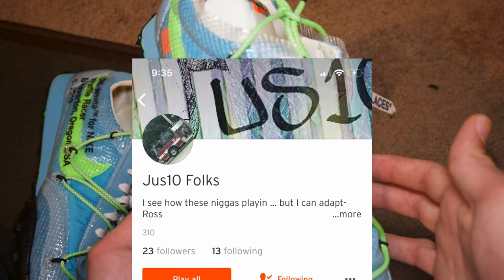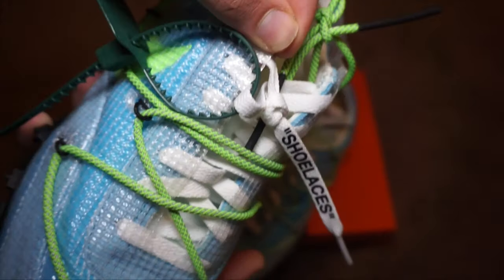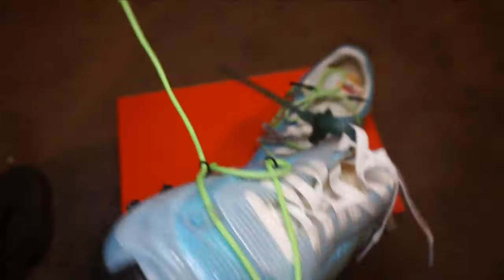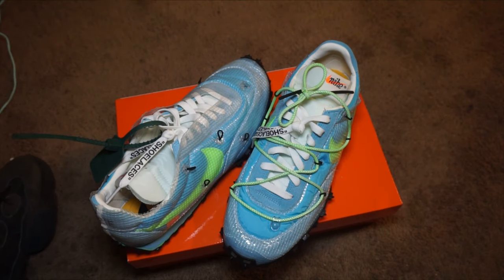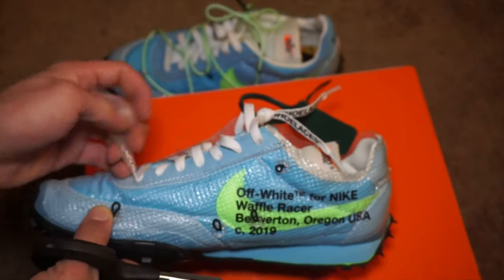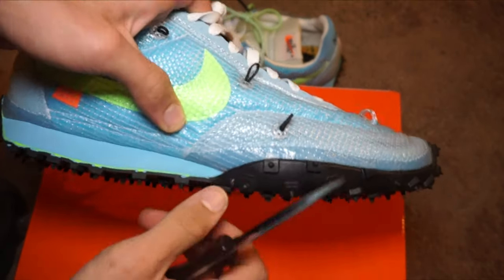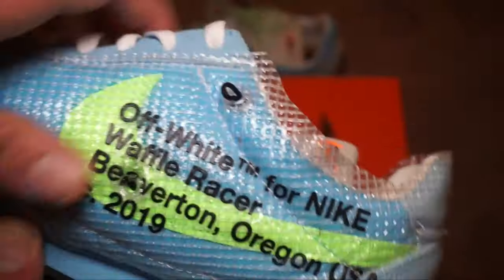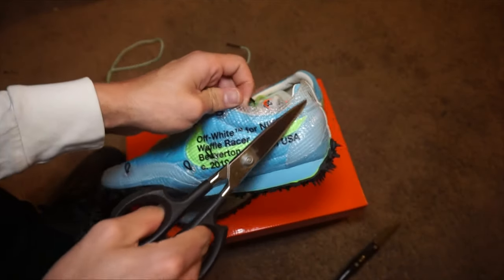How-To Cut the Off-White Waffle Runners (Best way)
This video is about Cutting the plastic of the Off-White Waffle Runners (Best way) THE BEST WAY easiest method